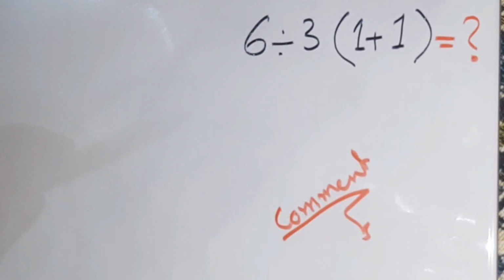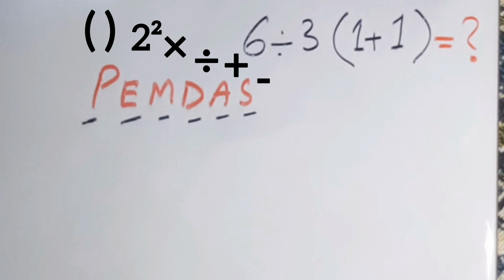93% Fail😱| Can You Beat This Math Challenge?pemdas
Are You Smarter Than a High School Student?